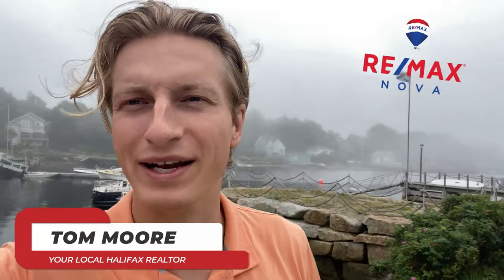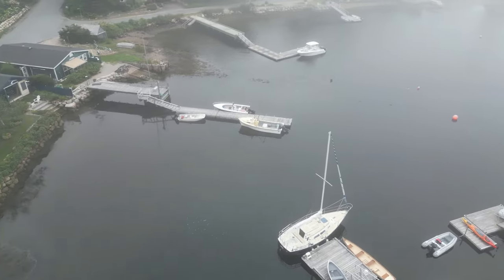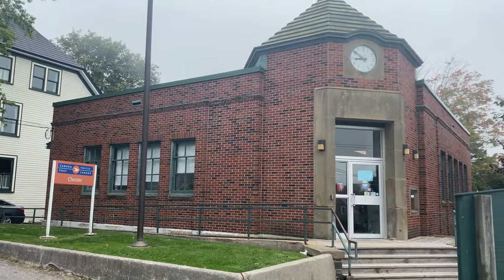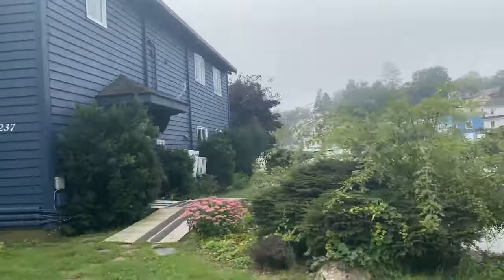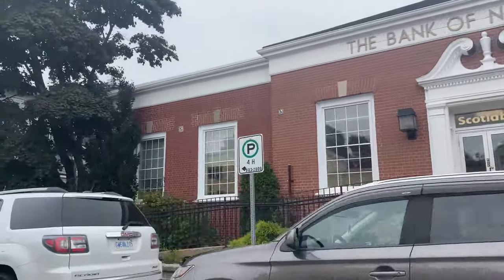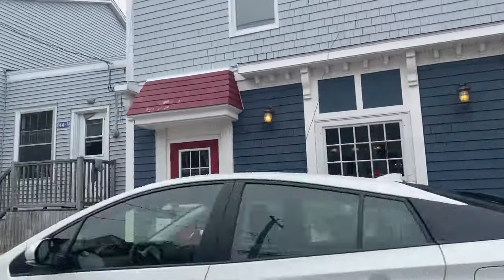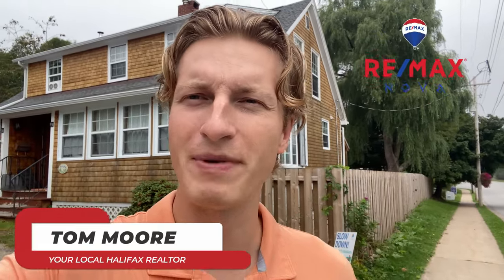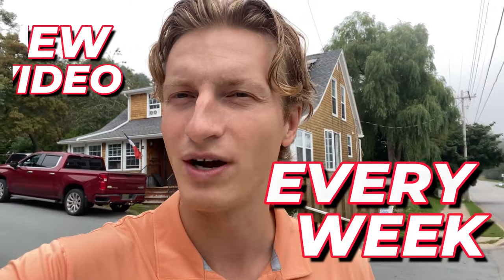Is Chester NS Halifax's version of the Muskokas? Chester Village Tour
Chester, NS is located 40 minutes from Halifax and is a popular seaside town for people that are looking for a quieter, seaside living experience. Chester Nova Scotia Real Estate fluctuates due to its oceanside location but Chester tends to be a summer cottage location for many from the city of Halifax who are looking for a summer home nearby.

The Village of Chester is quiet, quaint and has an active boating culture. Chester Nova Scotia Real Estate can be located on the ocean, in the Village of Chester or further inland just outside of Chester NS.

Halifax Realtor